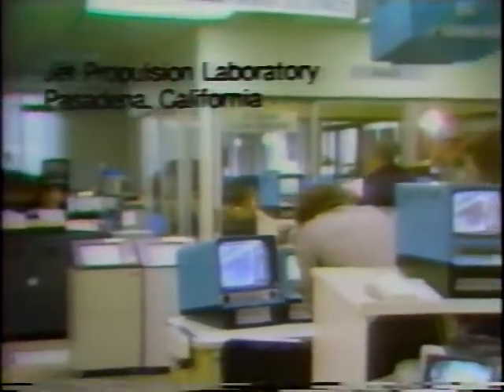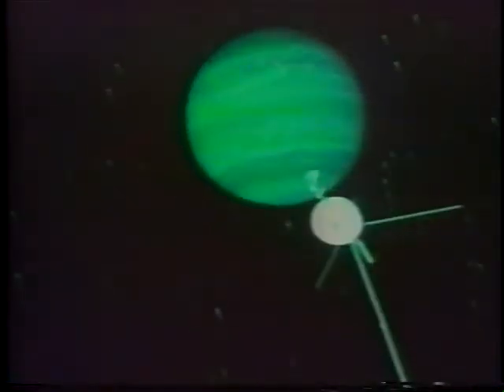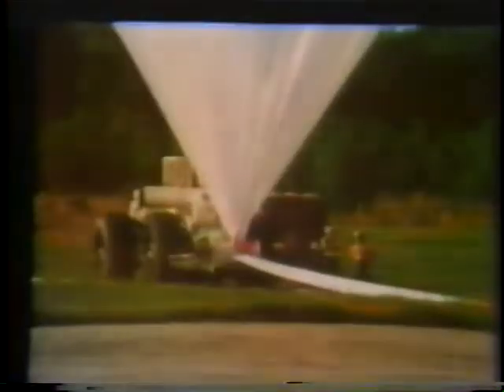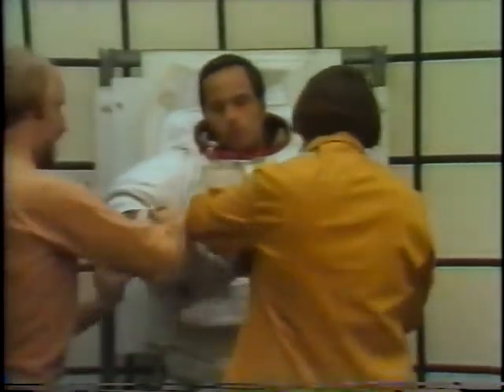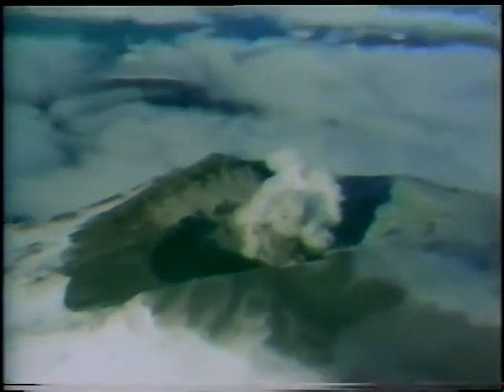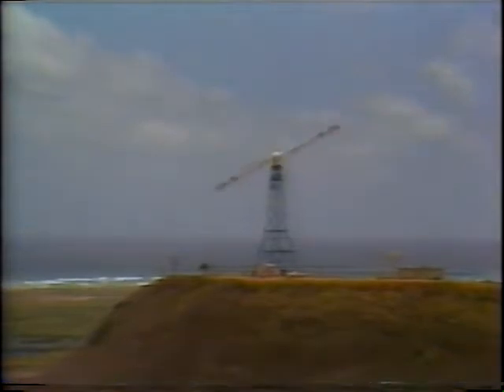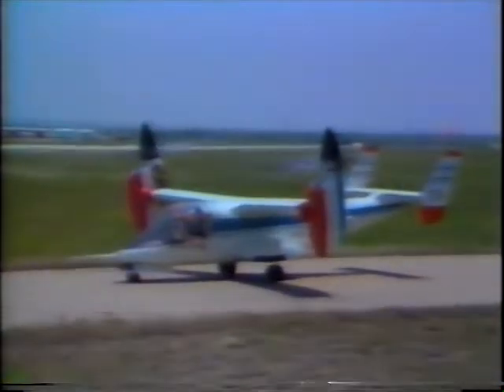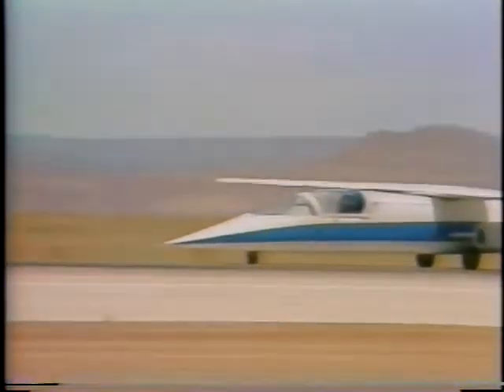NASA - Highlights of the Year 1980